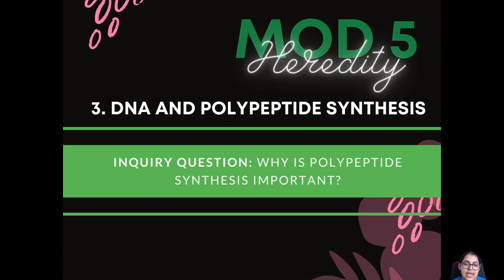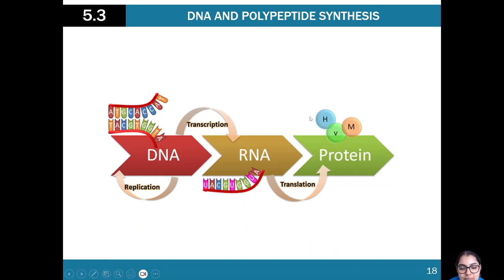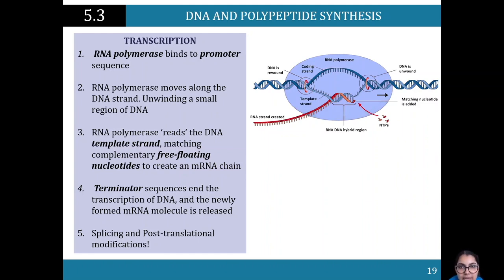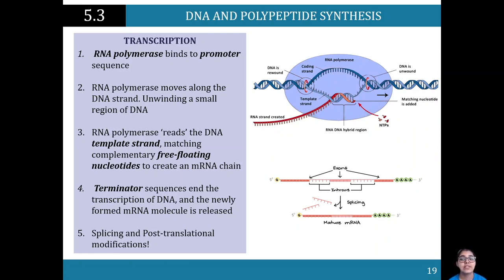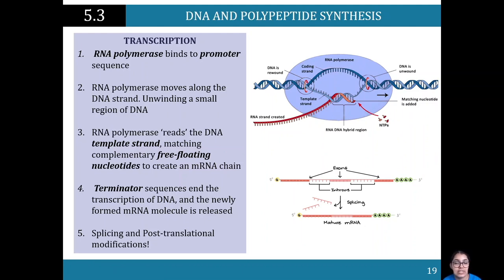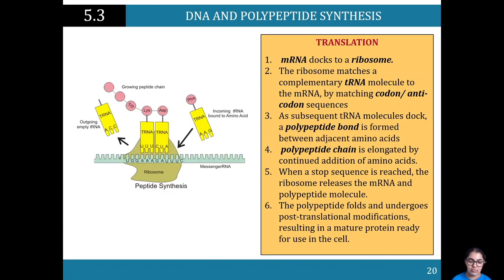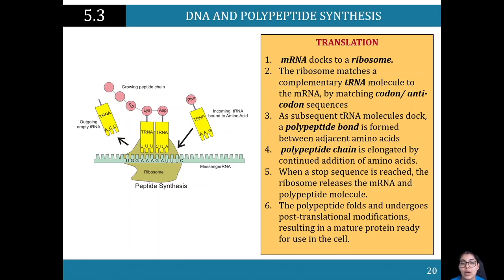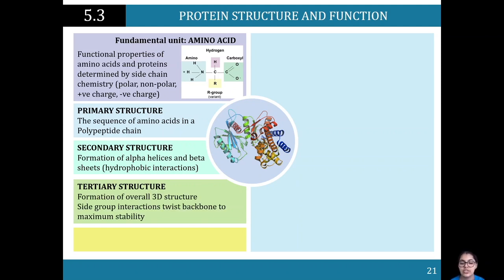HSC Biology Y12 - DNA and Polypeptide Synthesis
An expert summary on DNA and Polypeptide Synthesis. Covers everything you need to know to answer simple and complex questions on the topic.

Want more help? ATAR Notes publishes amazing Course Notes & Topic Tests for Biology.